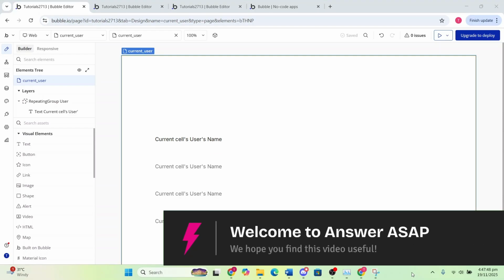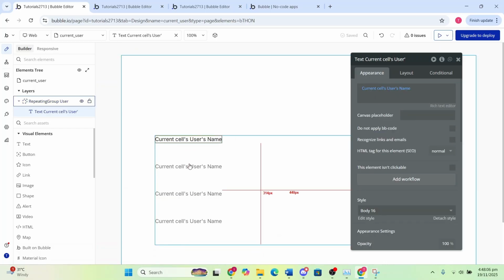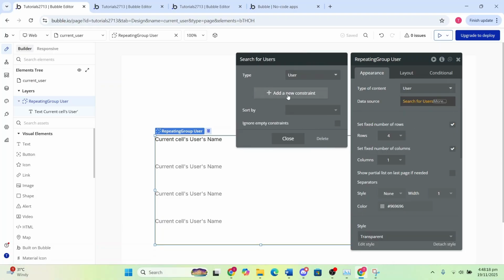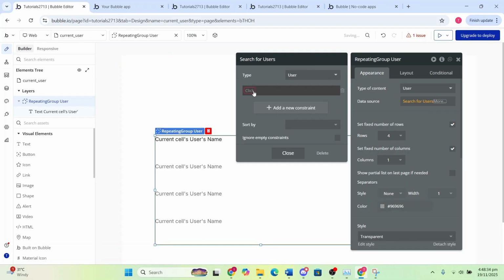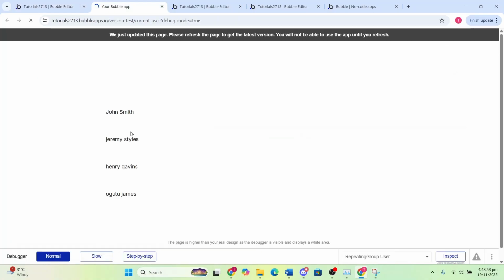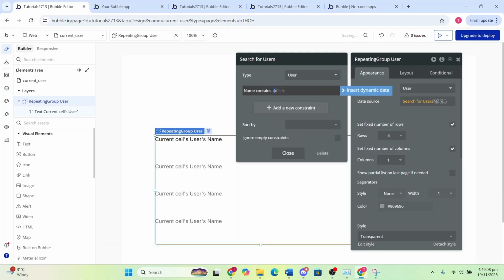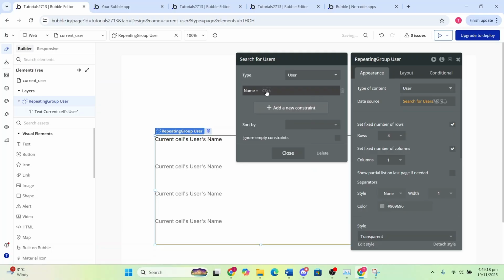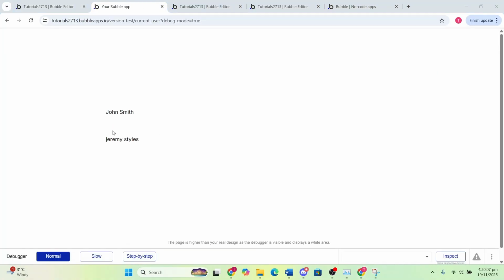How to FILTER a REPEATING GROUP in Bubble (Step by Step)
This guide walks you through filtering a repeating group in Bubble so you can show only the items that match your chosen conditions or user inputs. Please consider liking the video and letting us know if you have any comments, ideas or questions, we really appreciate any feedback! We have plenty of other tutorials on our channel so come and see if we can help you with anything else :)